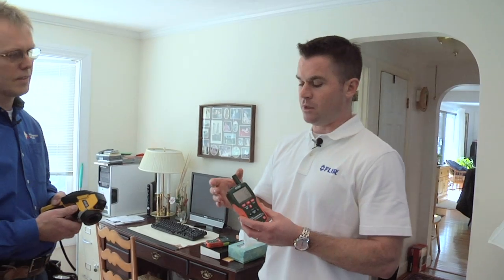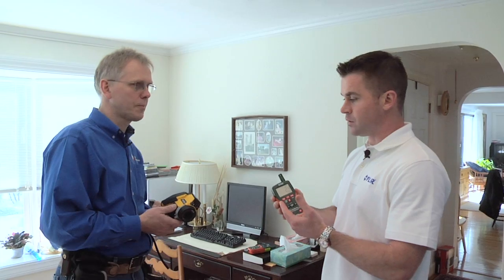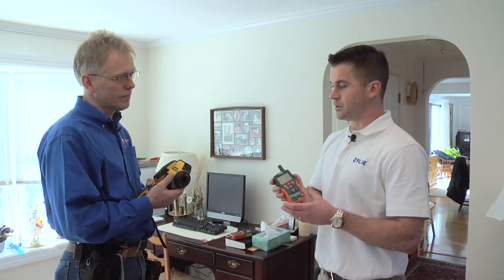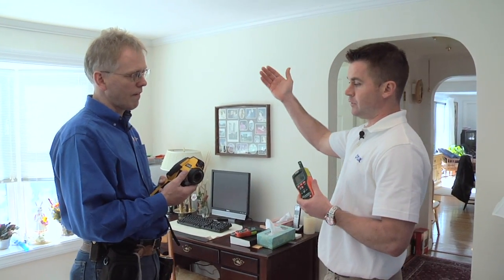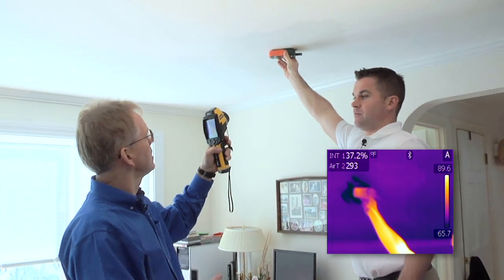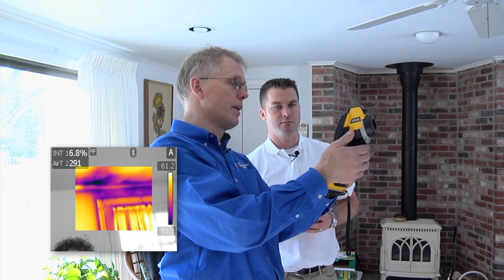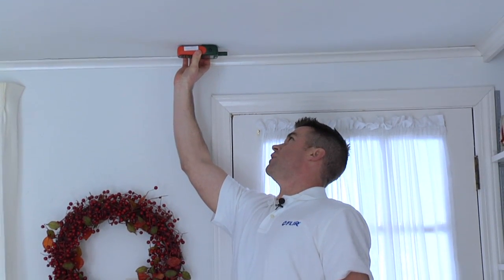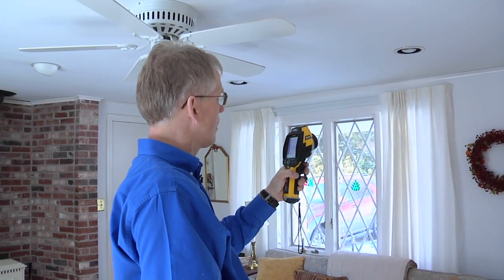FLIR Meterlink Demo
This segment is part of a longer video we produced on a real-life Home Energy Audit with Fleming Lund of Infrared Diagnostics. In this video, we introduce and demo METERLiNK a great new feature!